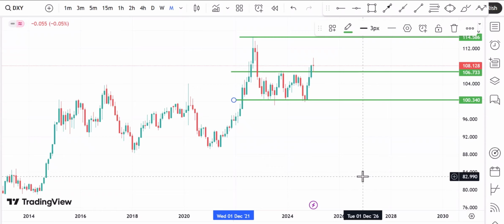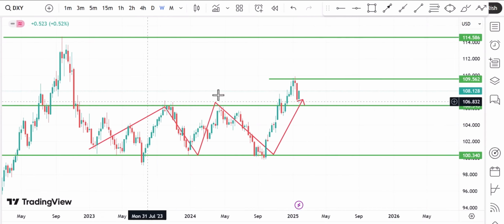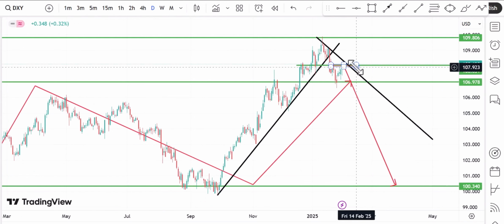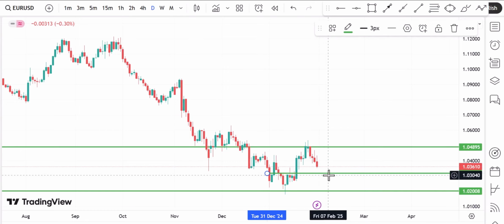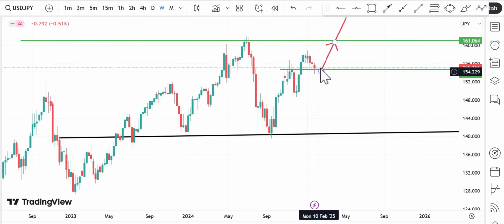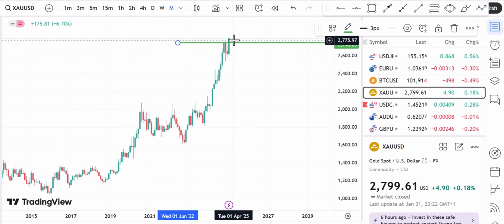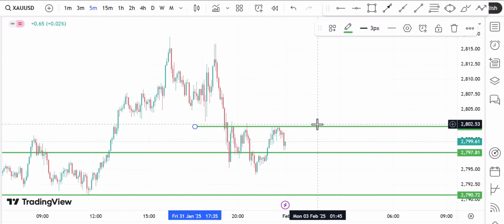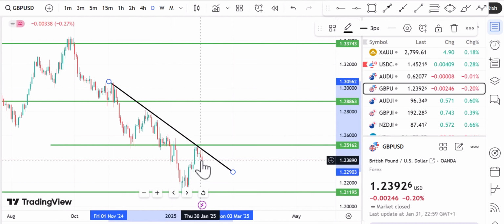TOP Forex Analysis For This Week! EURUSD, GOLD, GBPUSD, USDJPY, and DXY - Forex Trading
📊 TOP Forex Analysis For This Week! 📊
🔥 EURUSD, GOLD, GBPUSD, USDJPY, and DXY - Forex Trading 🔥

Welcome to this week’s Forex market analysis, where we break down the key price movements and trading opportunities for EURUSD, GOLD, GBPUSD, USDJPY, and DXY. 🚀 Whether you’re a beginner or an experienced trader, this analysis will help you make informed trading decisions in the forex market.

📌 What You’ll Learn in This Video:
✔️ Price action insights for EURUSD, GOLD, GBPUSD, USDJPY & DXY
✔️ Market structure and trend analysis
✔️ Potential trade setups & key levels to watch

⚡ Don't trade blindly! Watch this FIRST before trading this week! ⚡